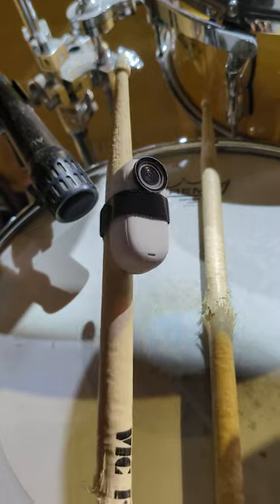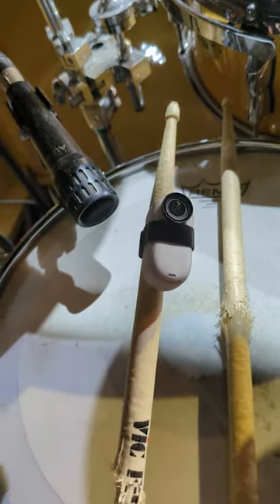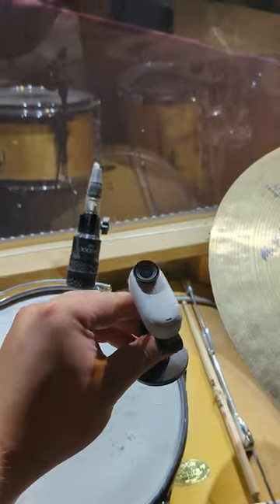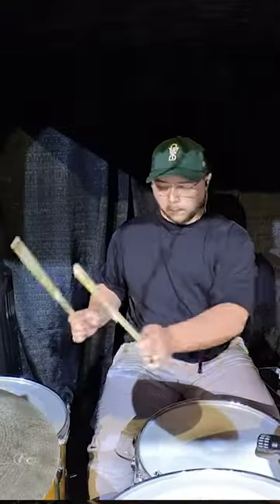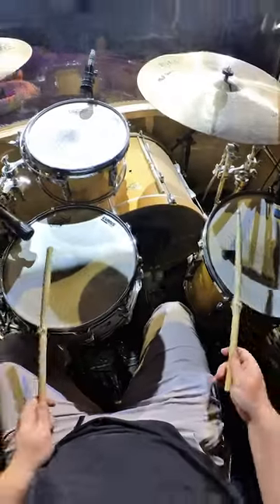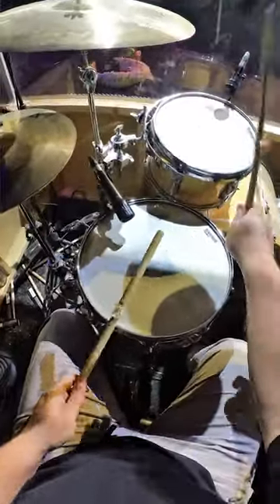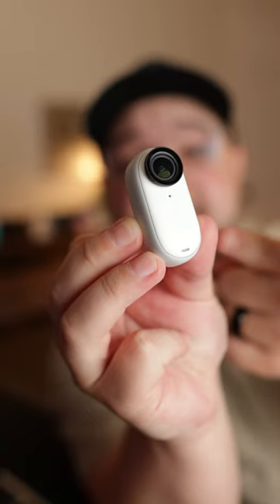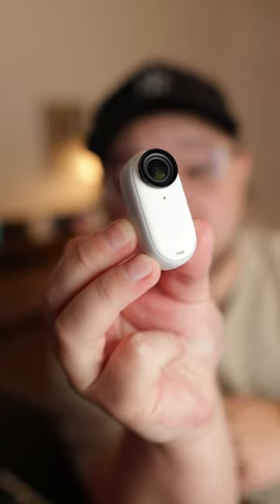Drumming With The Insta360 GO 3